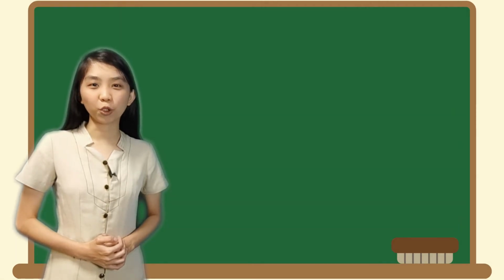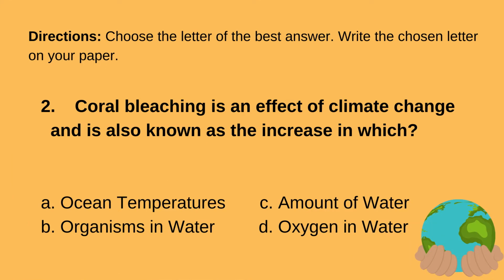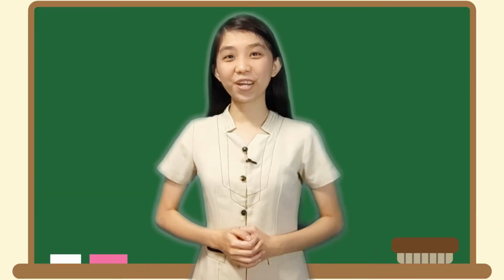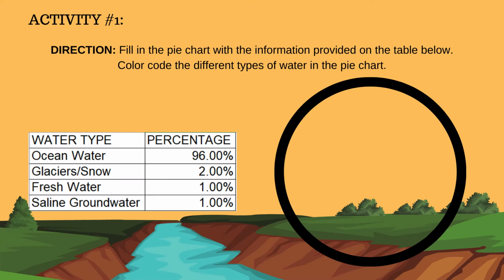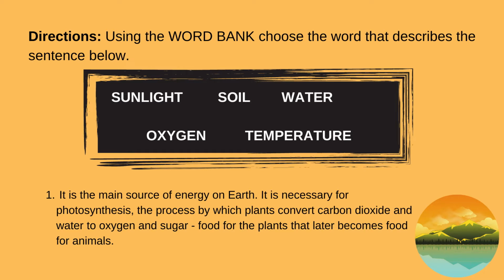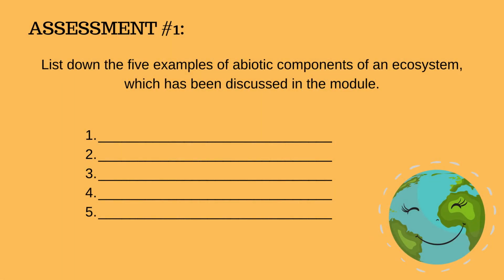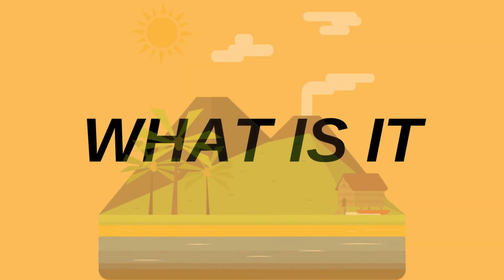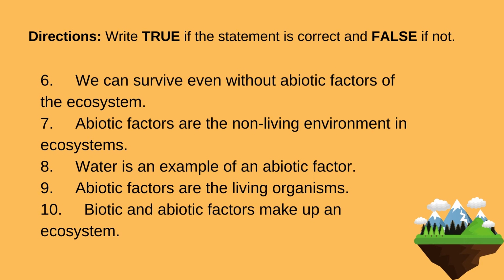Science 7 Module 9: Keeping the Balance: How Living and Non-Living affect Each Other